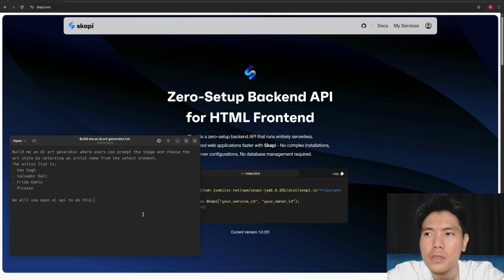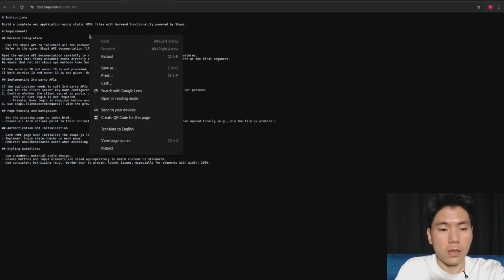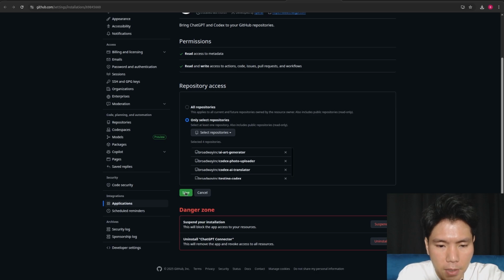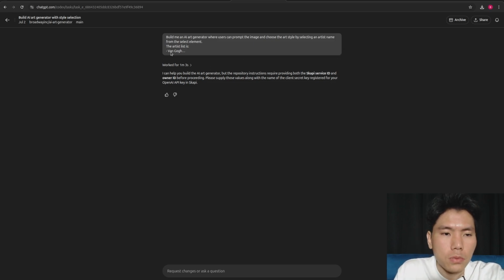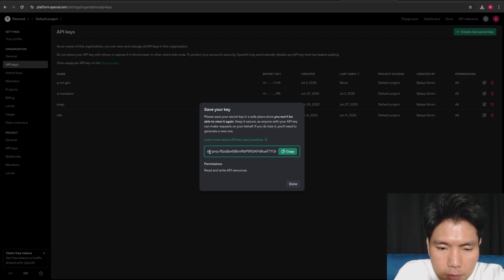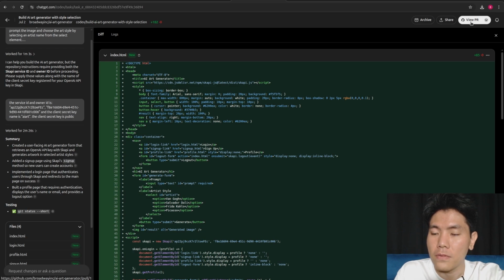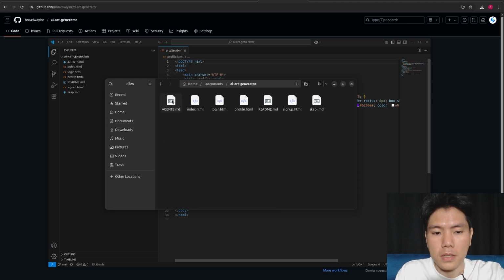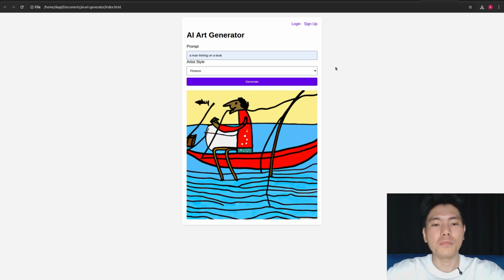Create AI Art Generator for FREE with Codex + Skapi in 20 Minutes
Learn how to build the BEST AI image art generator to create stunning visuals with ease! Automate your workflow using AI. In this full free course for beginners and vibe coders, we guide you step-by-step through the entire process, utilizing OpenAI Codex AI, Skapi, GitHub, VS Code, and ChatGPT to simplify web development for newcomers and vibe coders.

Timecodes:
0:00 - Intro
1:05 - create a Github repository
1:50 - connect Github with Codex
6:49 - prompting
8:30 - integrate Skapi backend
12:49 - give Codex the key
13:40 - pull request
14:55 - sync VS Code and Github
16:50 - check HTML
17:30 - ask Codex to debug
18:10 - pull request
18:50 - result

Key Takeaways:

✩ Creating an AI Art Generator from Scratch with AI: build from scratch a functional AI Image generator using Codex AI and Chat GPT assistance.
✩ Beginner-Friendly Step-by-Step Tutorial: Follow along with easy-to-understand instructions tailored for those new to web development.
✩ Leveraging Key AI and Vibe Coding Tools: Discover how to effectively use Codex AI, Skapi, VS Code, and ChatGPT to enhance your web-building experience.
Skapi is a powerful backend-as-a-service built for frontend developers, product teams, and no-coders. It lets you handle authentication, database, file storage, real-time features, and 3rd party API requests, all from the frontend with zero backend setup.

Think of Skapi as a Firebase alternative, but simpler, faster, and more flexible. No backend code needed. Just copy-paste and launch.

⚡ Build full-stack apps in minutes
🧠 Works great with AI-generated code
🛡️ Security from frontend
💾 Works with static HTML frontends and any modern frameworks: Vue, Angular, React, etc.